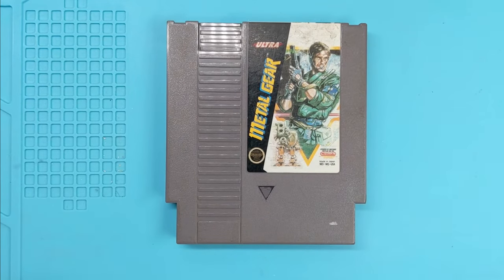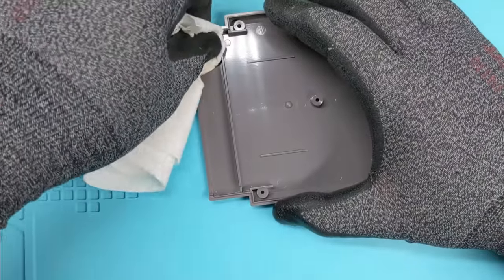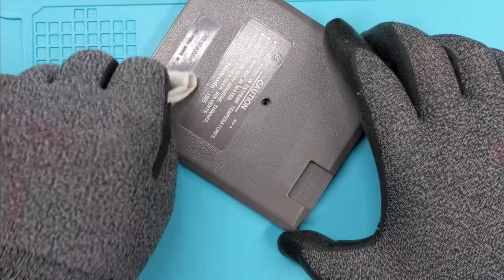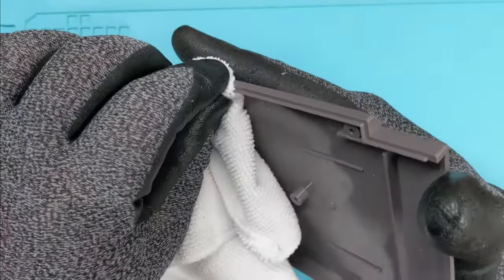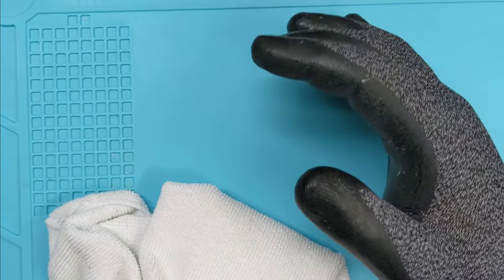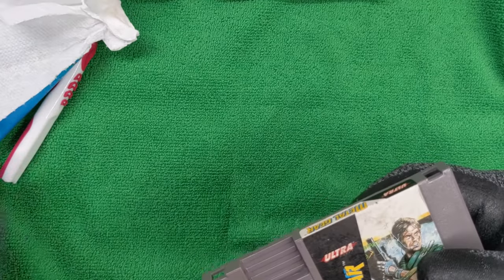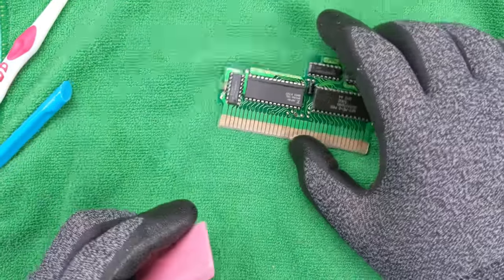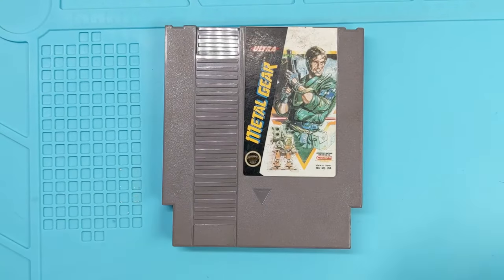Cleaning loose NES carts. Round 1!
Round 1 of our "Cleaning NES carts" series!

The focus of this series will be primarily to address common issues with loose NES carts. With our first contestant being Metal Gear!

I'd rate this a "light" cleaning, but there are a few trouble spots that we run into, and a few things that we end up just leaving.

Tools I used:
-Heptane
-All Purpose Cleaner
- Paper Towels
- Qtips
- Toothbrush/ stiffer brush
- 3.8mm security bit (Gamebit)
- Small scrapers

This is the first time (I think) I've talked about the 5 levels of cleaning. It's always good to give potential pickups an initial assessment of what all needs to be done to fix it up. Not only can it help you understand value vs work needed, but can also help you quickly identify games that you feel you can clean in a snap.

I'll get into more detail about the 5 levels later on, but think about what you would consider a "light" cleaning vs a "heavy" cleaning. What areas of video game restoration do you want to be able to improve on?

I'll keep making videos of each cart I get, never know when we might run across a problem you've had!

-Eldoug

(Let me know if you are outside of the US, I have suggested tools for most international countries too!)

Scotty Peelers-
Heptane (Bestine)-
My gloves! Cosplay as me!-
Mini heat gun-
Gamebit screwdriver-
Thermal paste I use-
Insepction loupes/magnifiers-
iFixit Manta kit-
Magnetic parts tray-
Brayer/roller-
Extraction fan for soldering-
Hygrometer/Thermometer-
The blue mat!-